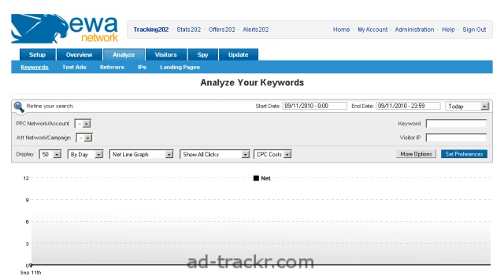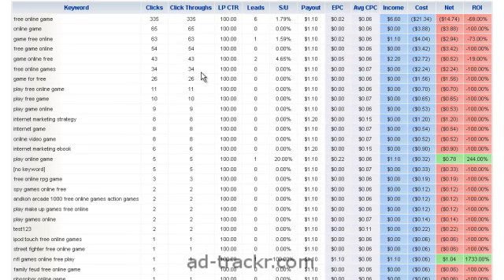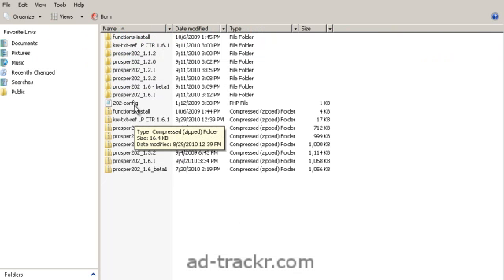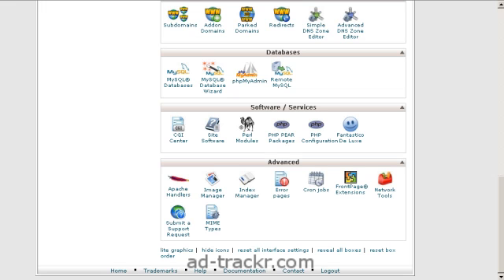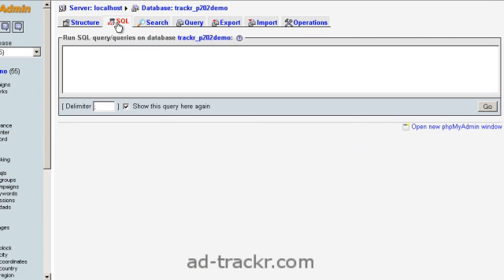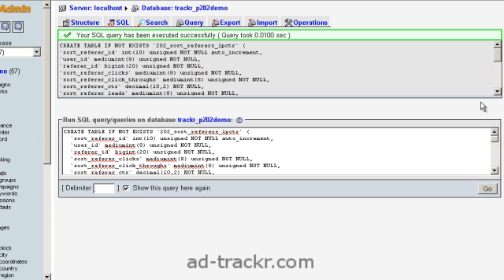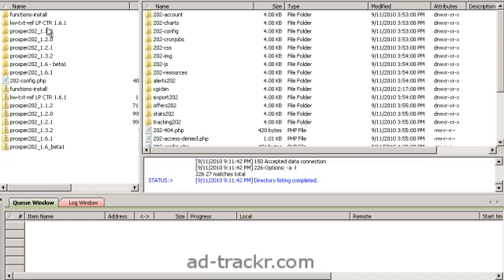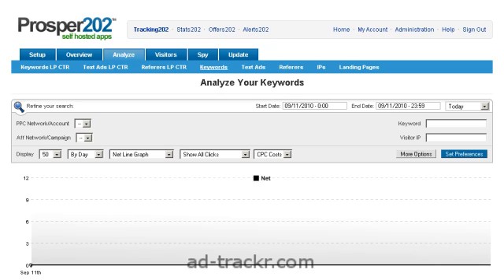Prosper202 Landing Page CTR Mod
- Get some extra LP CTR data on the analyze tab within Prosper202...